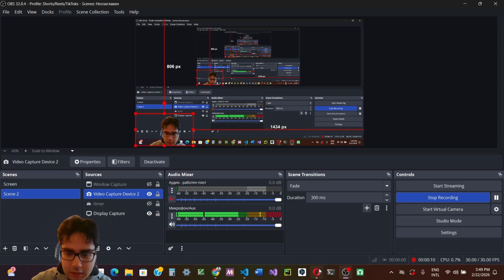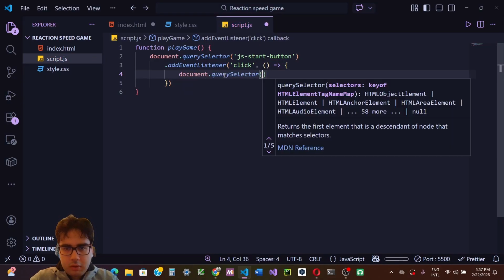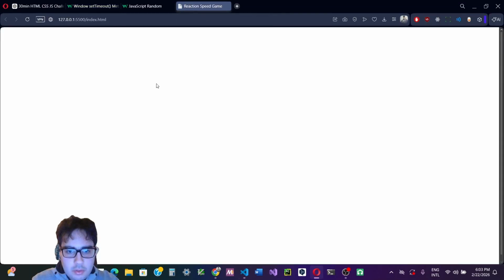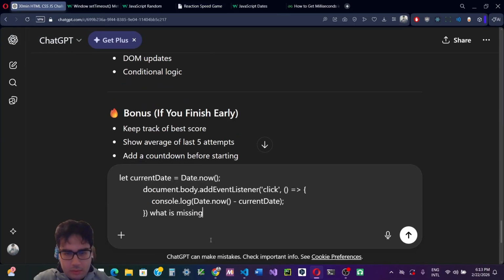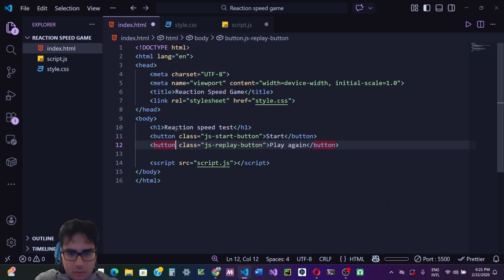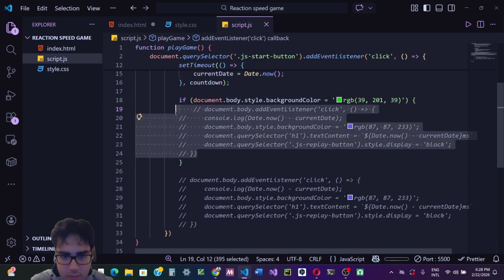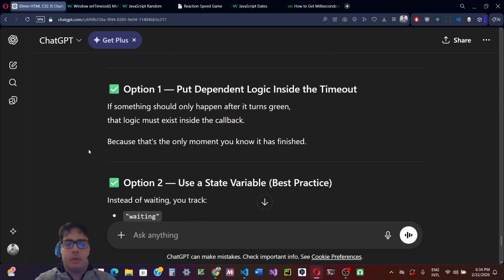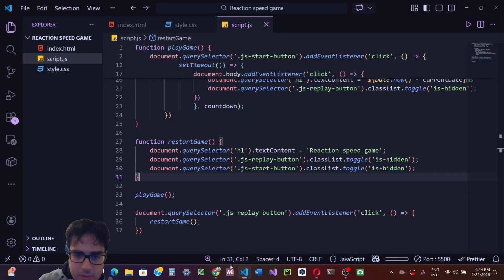Coding Every Day Day 23/100